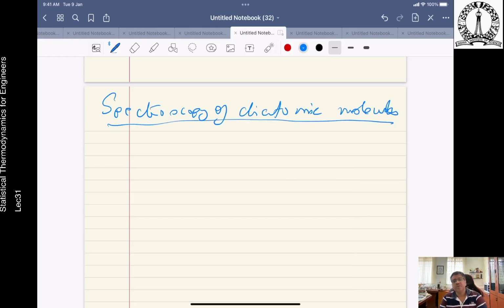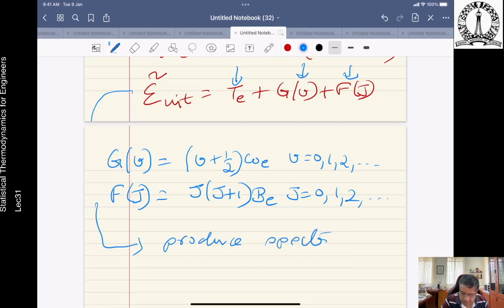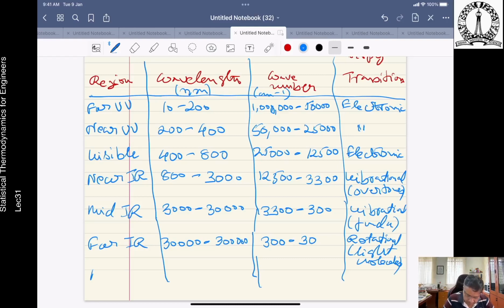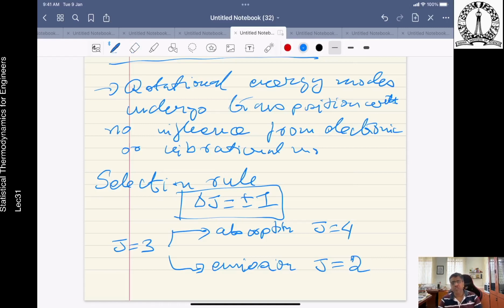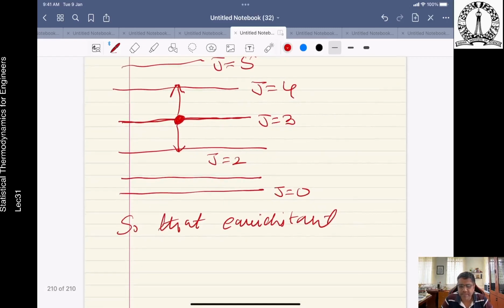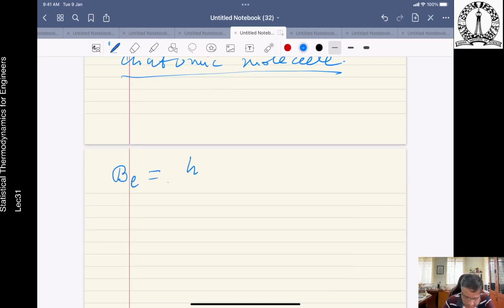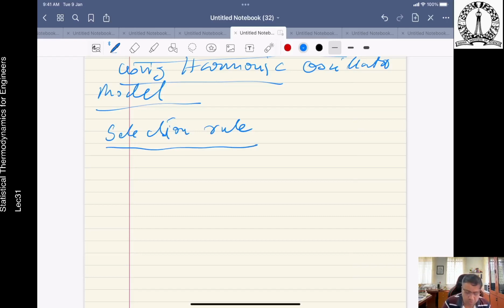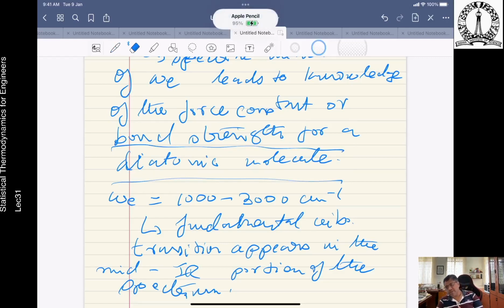Lec 31 The Rotational and vibrational spectroscopy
Diatomic, Spectroscopy, Rotation, Vibration, Spectrum, Rigid rotor, Harmonic oscillator, Homonuclear, Heteronuclear, Rotational transition, Vibrational transition